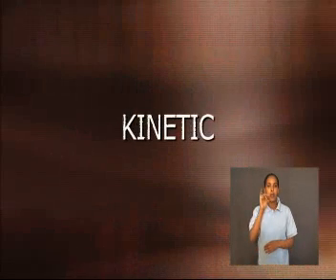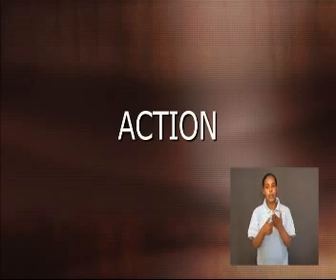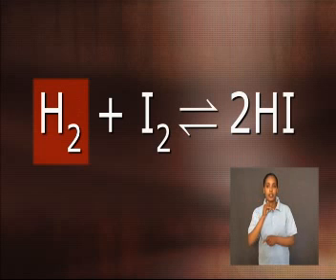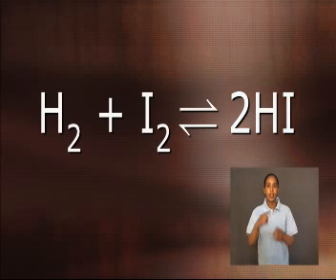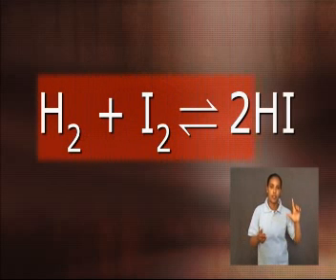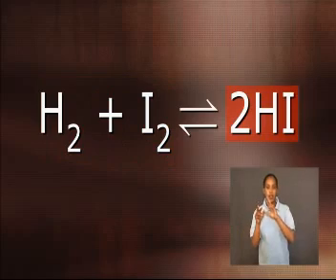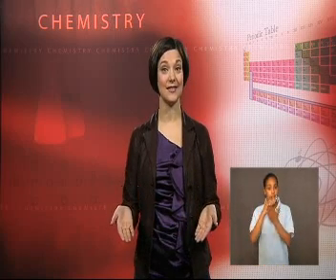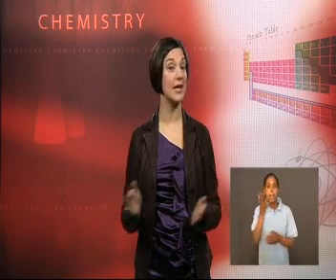CHEM 11 04 01 wave